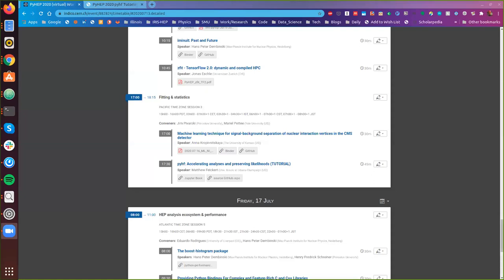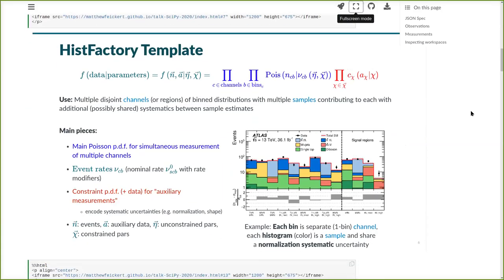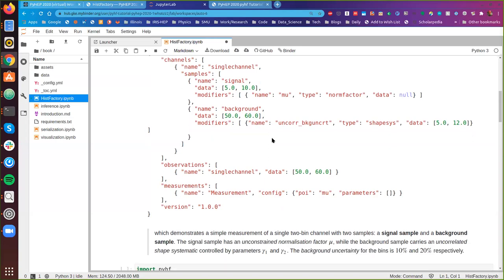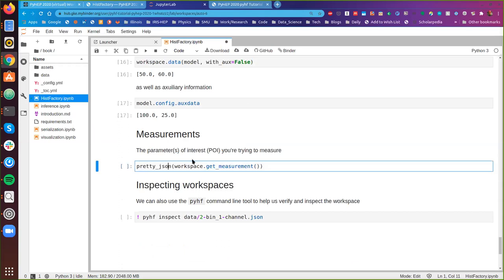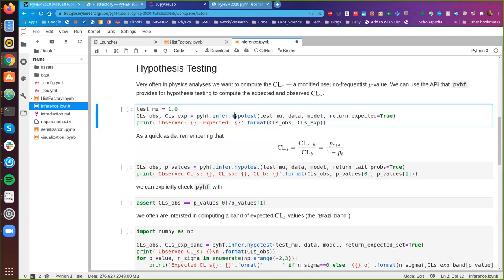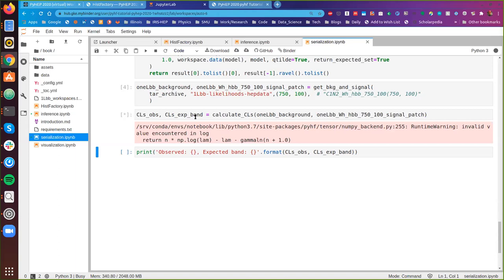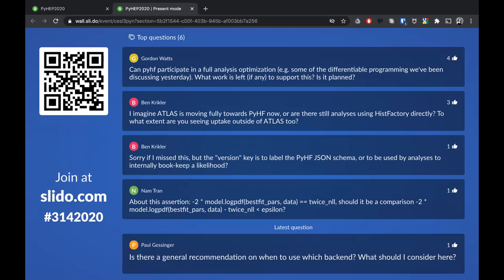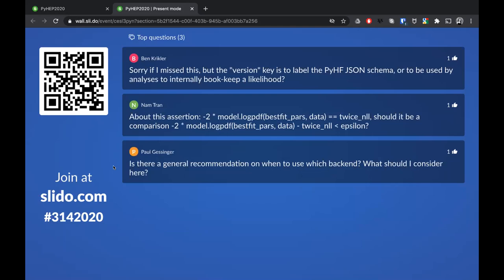PyHEP 2020 pyhf Tutorial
Matthew Feickert gives a tutorial on using pyhf for accelerating analyses and preserving likelihoods. Part of the PyHEP 2020 Workshop.

00:00 Introduction
02:36 Installation
05:09 HistFactory and the JSON Spec
21:23 Model Inference
30:15 Likelihood Serialization and Preservation
35:18 Visualization
37:01 Questions